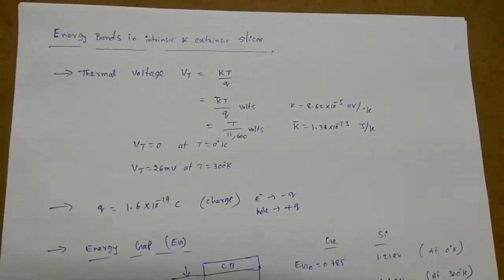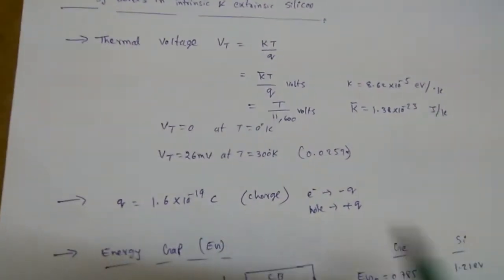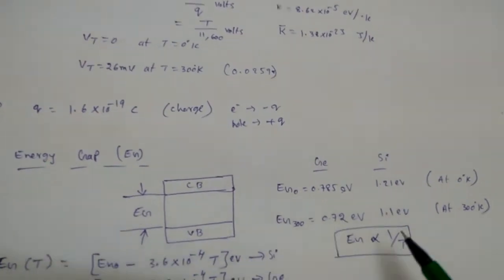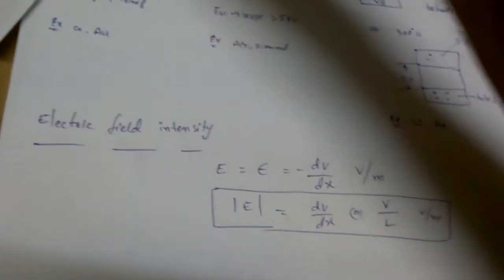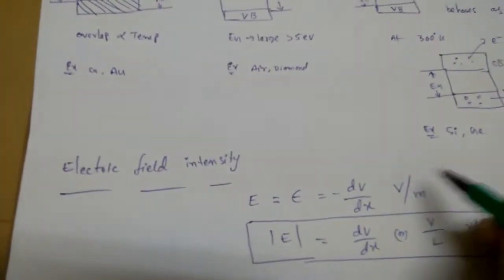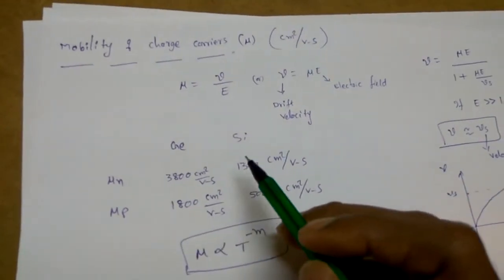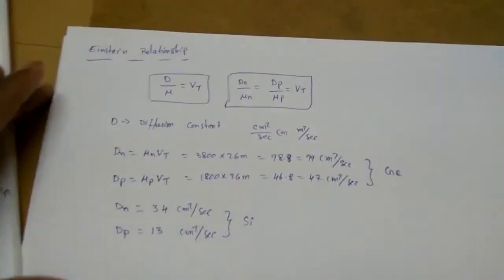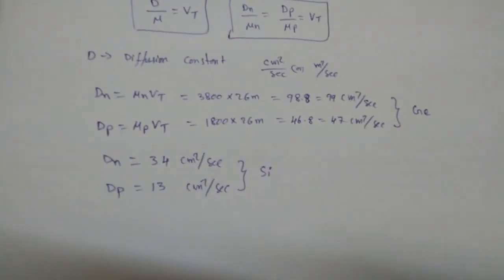Brief Discussion on basic Concepts and formulas in EDC-1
I have given formulas which are use full in GATE Exam